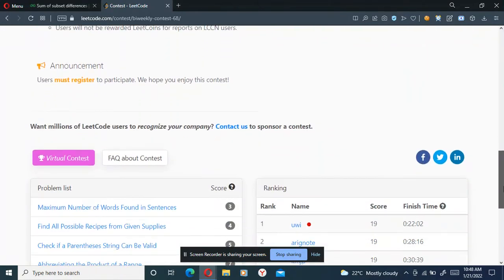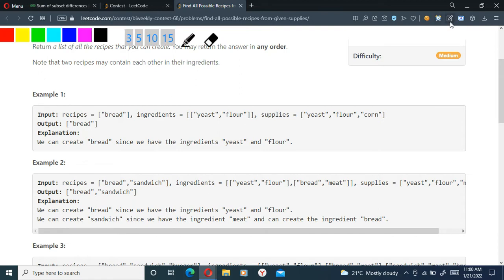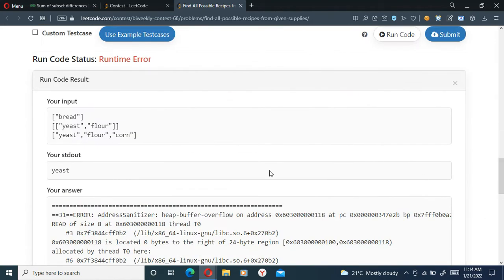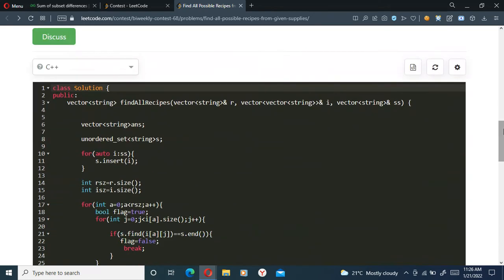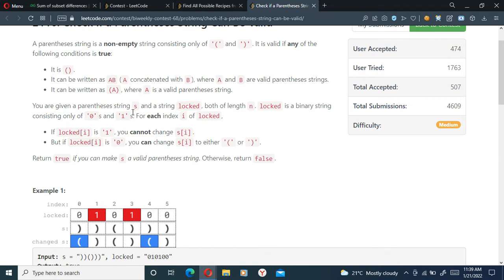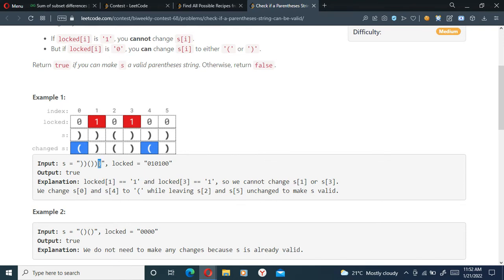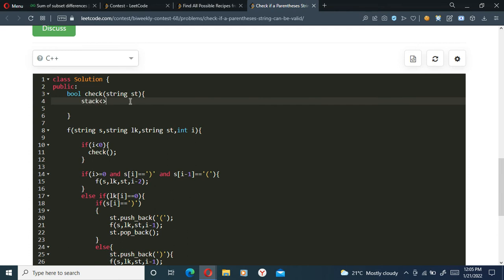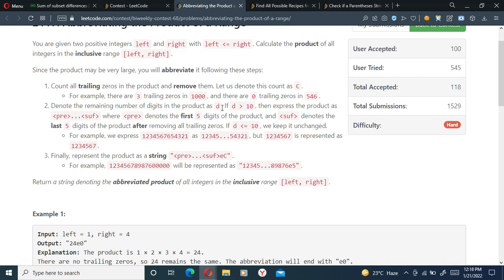Leetcode Biweekly 68 Contest|Live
Its just a live solving of contest problem. The answers that I implemented could be wrong .